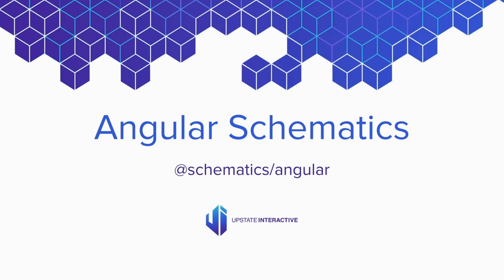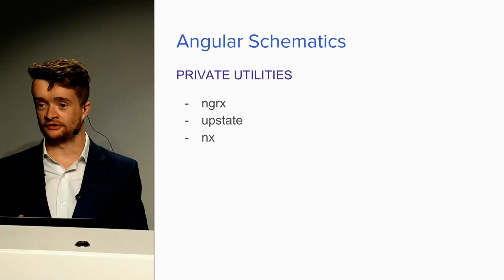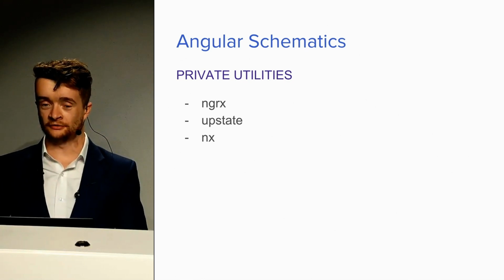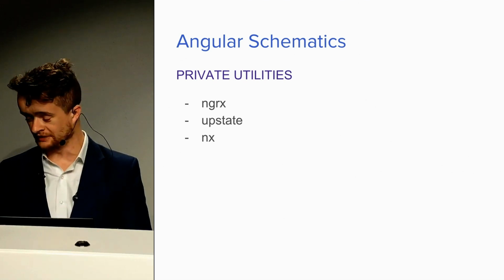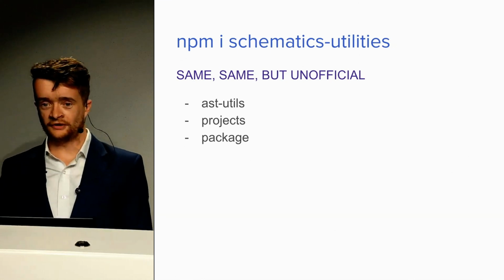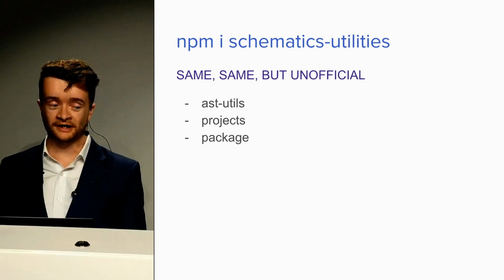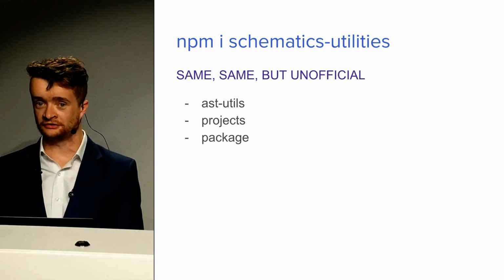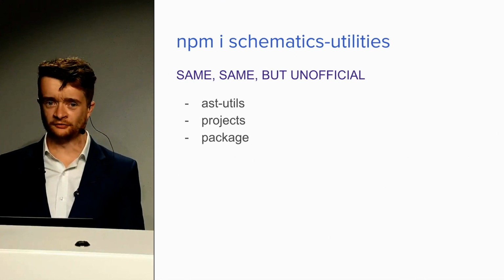Angular Schematics (5 of 5): @schematics/angular - Peter B Smith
Building using Angular Schematics - Peter B. Smith

Peter B. Smith is a Partner & Software Engineer at Upstate Interactive which builds Angular applications for everyone from local coffee shops to the US Department of Defense. There are common links between them. They are using angular/schematics to reduce the copy/pasting and re-writing of code from one app to the other.